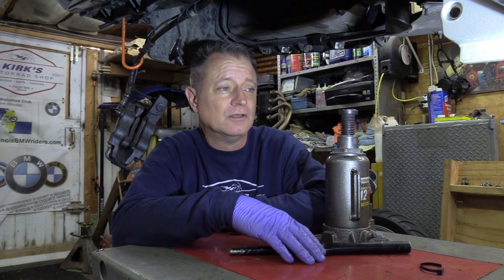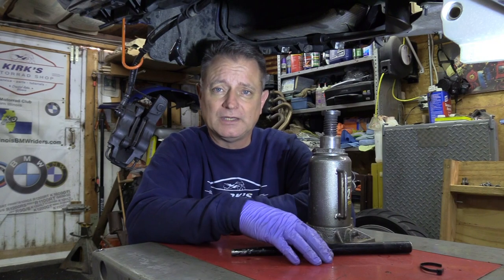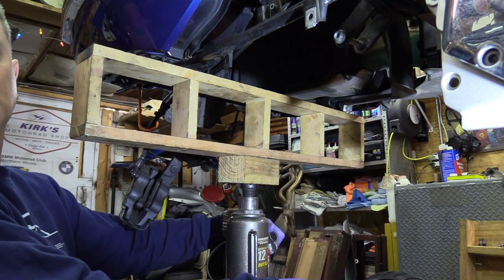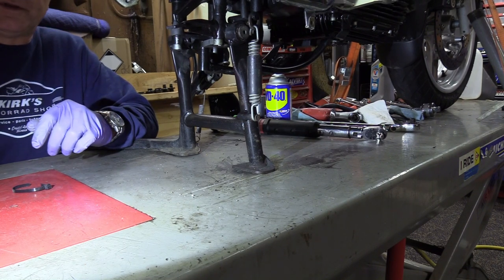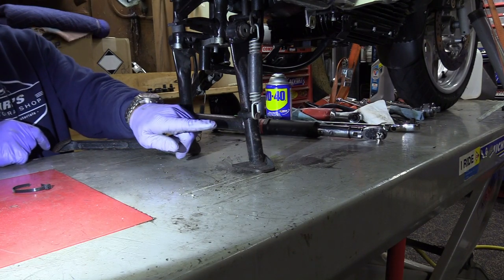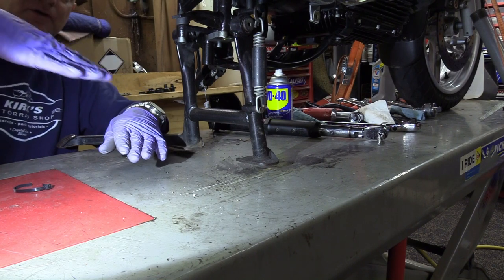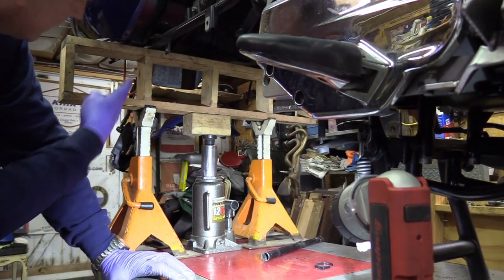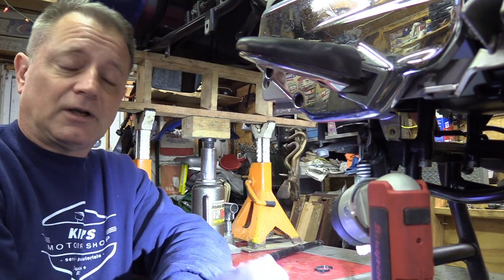Lifting the LT on the Lift!